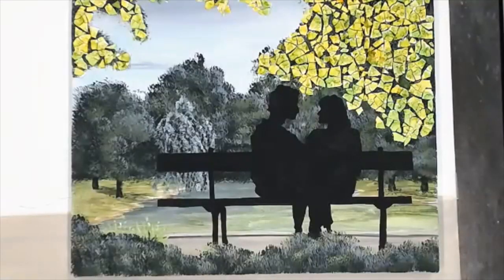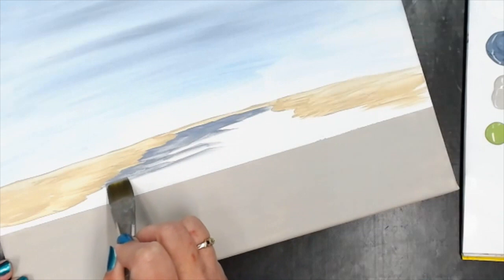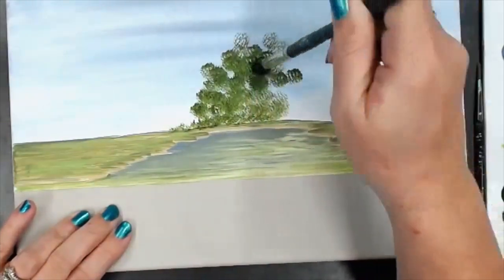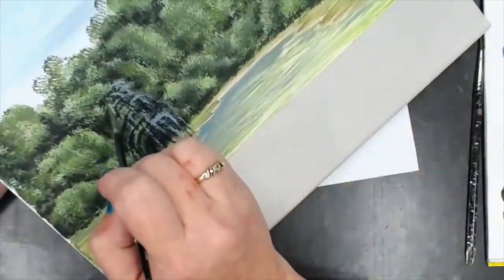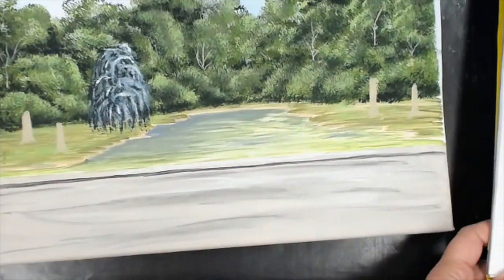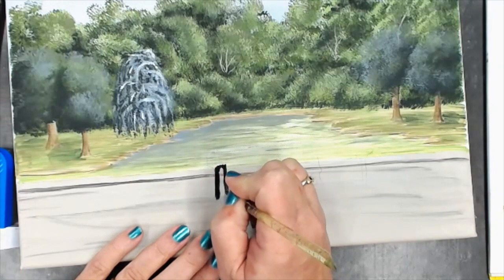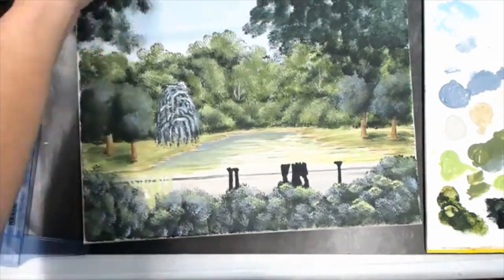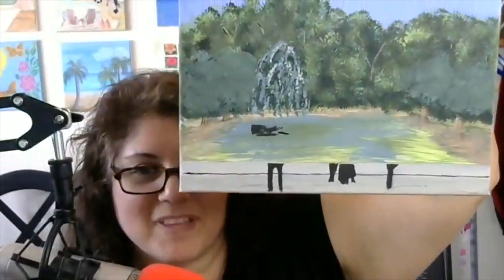Eggshell Mixed Media #42 Bask in the Moment - Paint with Heart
In this Episode learn how to paint a cluster of trees, a single Weeping Willow tree, swap water and use eggshell to create added texture.